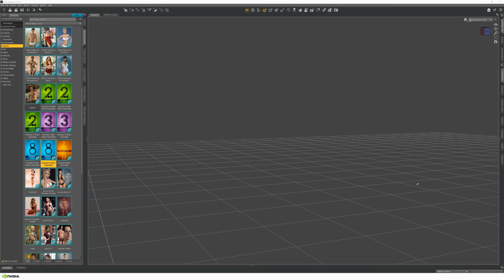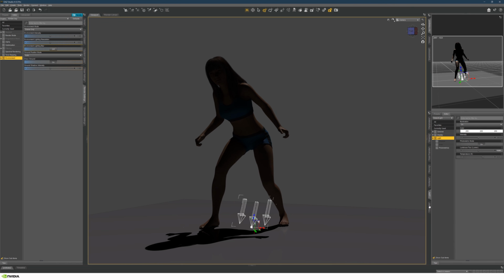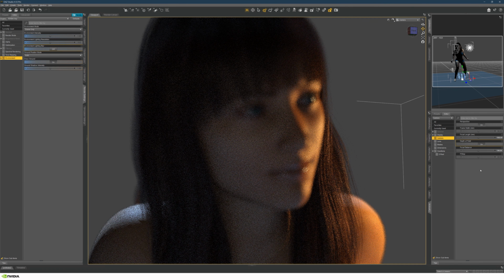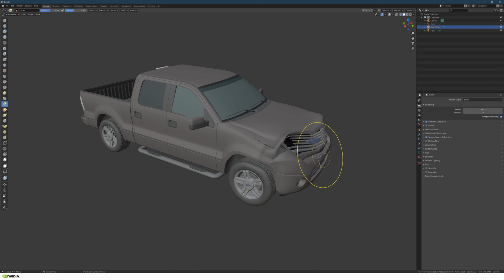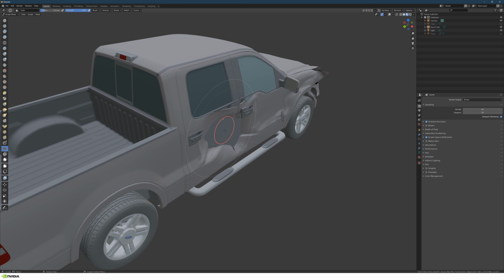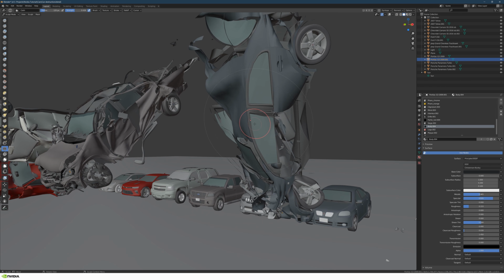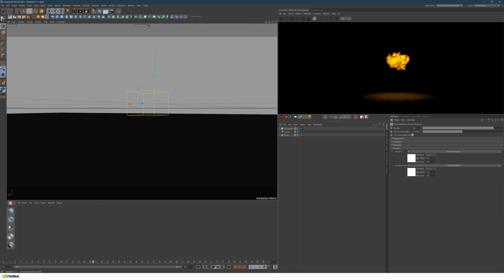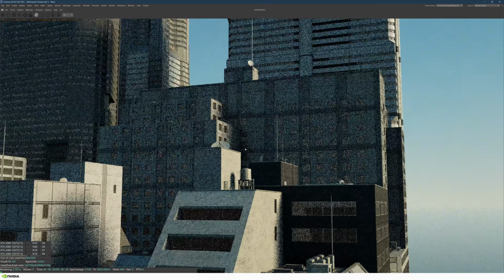How to Create Professional Key Art with Wojtek Fus Part 2: Building | NVIDIA Studio Sessions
In part two of this 4-part tutorial series, concept artist Wojtek Fus demonstrates how to create professional key art illustrations for film and video games using NVIDIA RTX GPUs.

00:00:00 — Introduction
00:00:55 — Character Creation with DAZ 3D
00:29:02 — Car Destruction in Blender
00:49:24 — Intro to VDB Volumes
00:59:24 — Megascans
01:04:27 — 3D Assets

Software and Resources used: DAZ 3D, Cinema 4D, Octane, Blender, Megascans